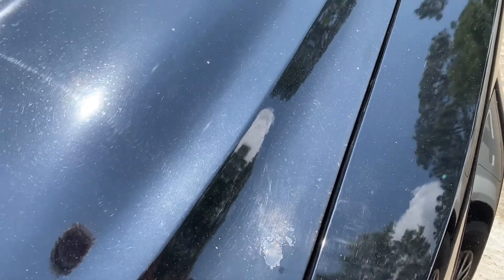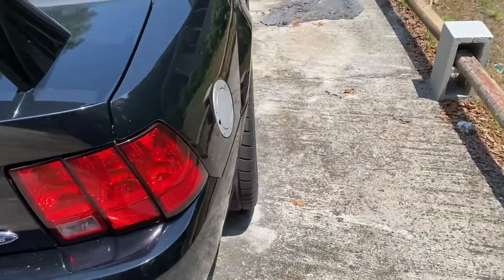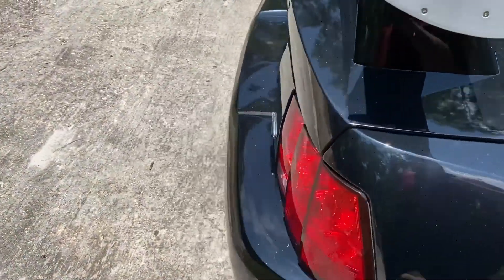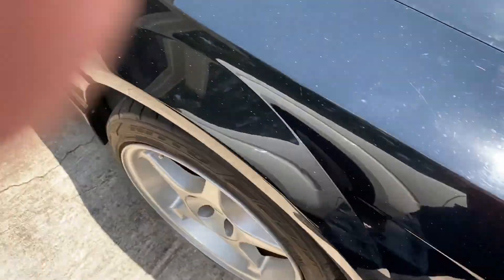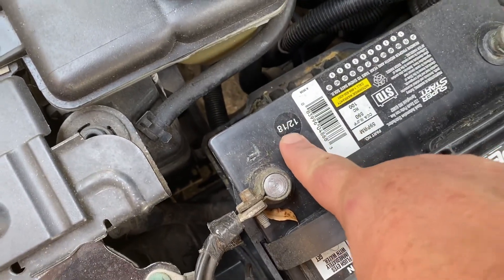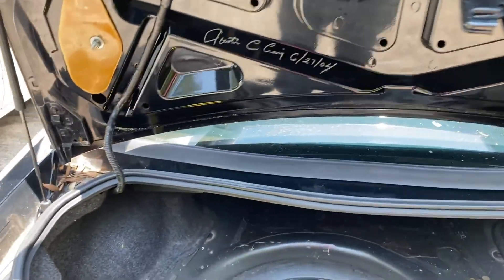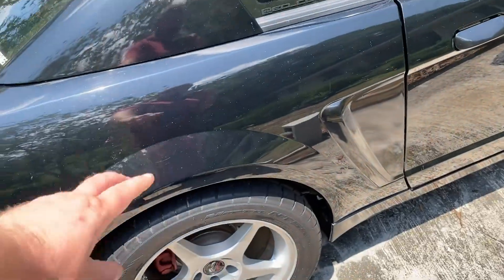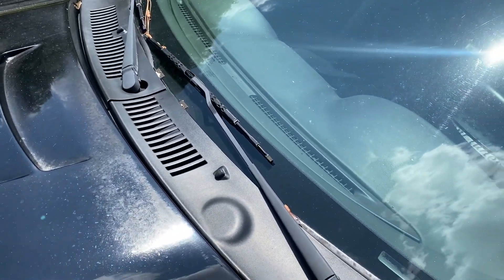Everything wrong I can think of: 2001 mustang Bullitt supercharged.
This was a video I made for someone that was looking at buying the car couple couple years ago.￼